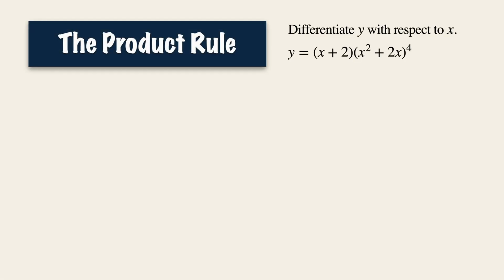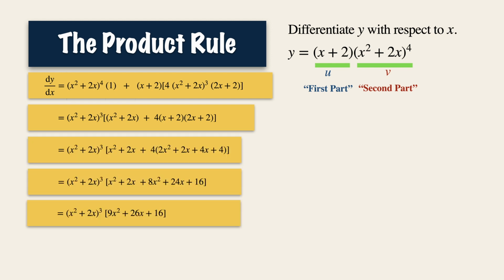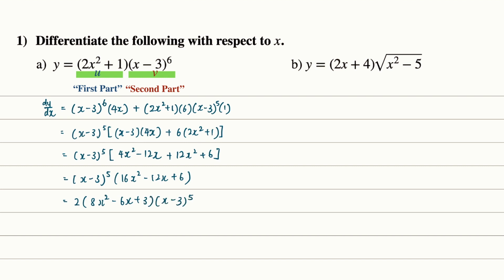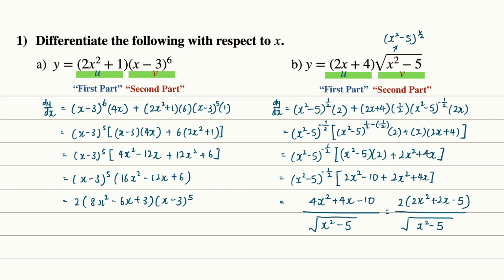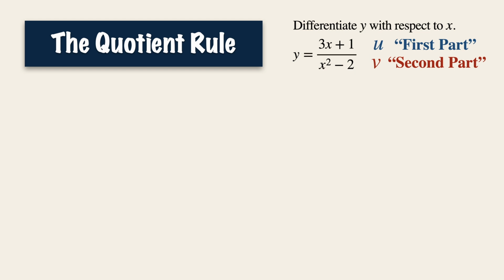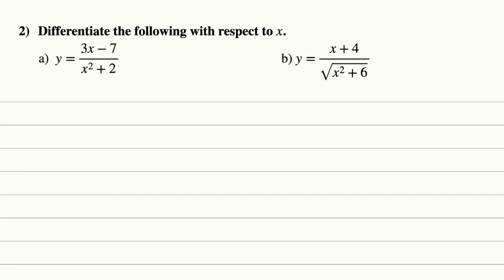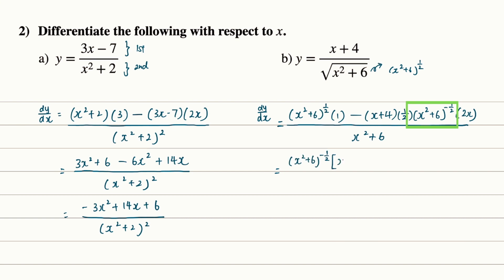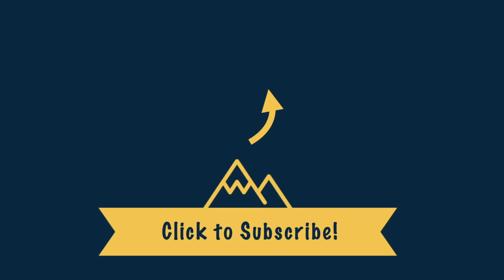Differentiation - The Product Rule and Quotient Rule | O Level A Math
Timestamps:
00:23 Why we need the Product Rule
00:47 How to use the Product Rule
02:38 Two classic examples to apply the Product Rule
06:02 Product Rule formula
06:37 Knowing WHEN to use the Product Rule
07:01 How to use the Quotient Rule
09:21 Two classic examples to apply the Quotient Rule
12:12 Knowing WHEN to use the Quotient Rule
12:47 Quotient Rule formula